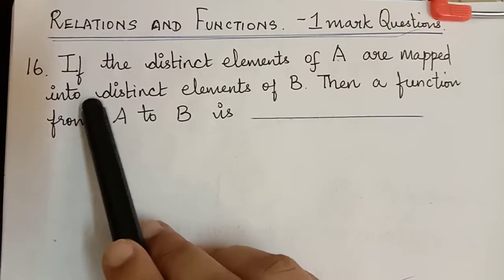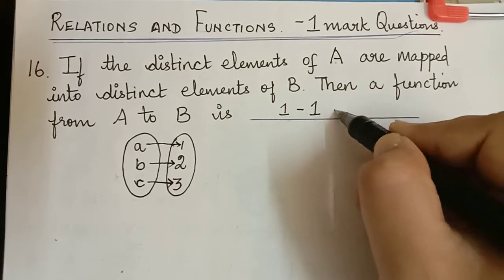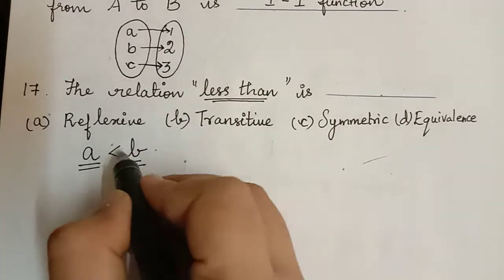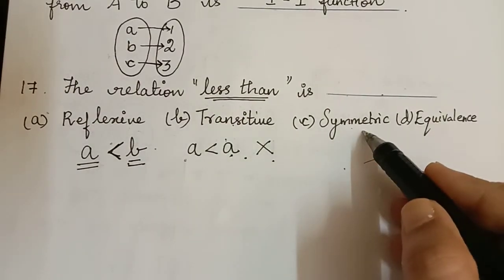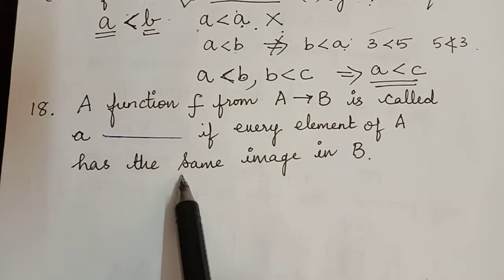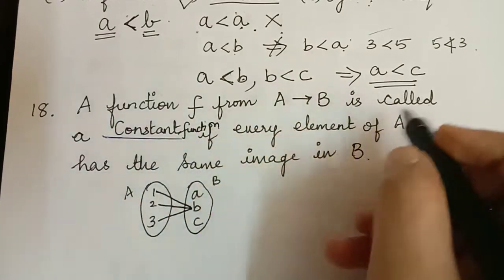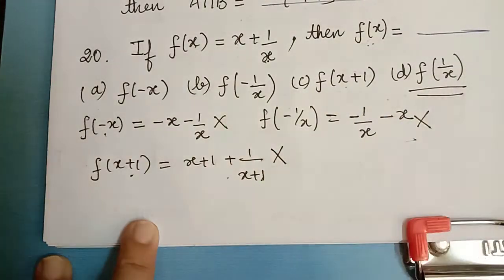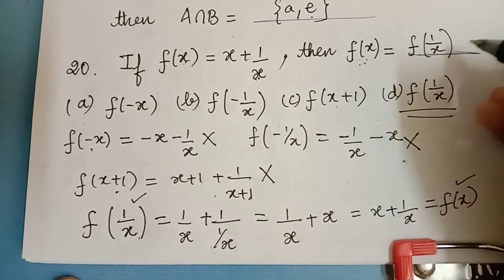SET THEORY - 1 MARK QUESTIONS-SET 4